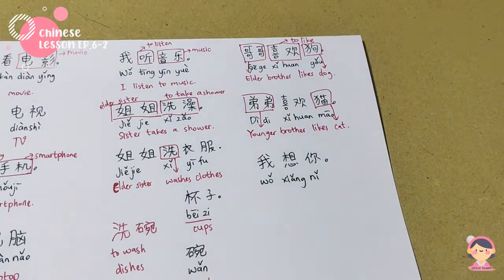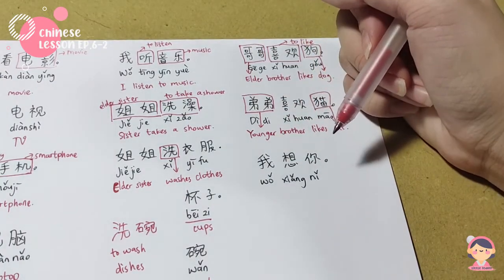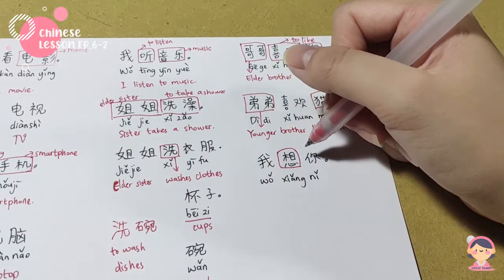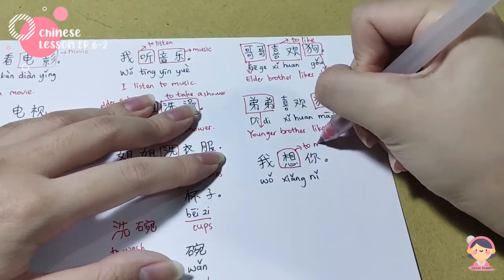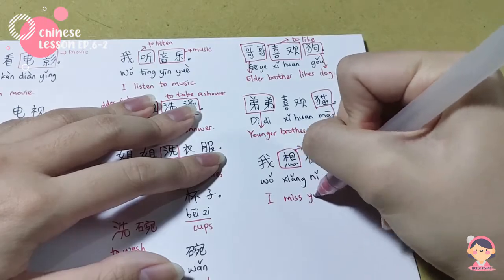Chinese Lesson Ep.6-2 : Basic Sentence Order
Chinese Lesson Ep.6-2

Hello guys welcome to Little Today channel. Through this channel, we want to share with you guys how to learn Chinese and hopefully our experience could also help you learn Chinese even better.
But please keep in mind that we're not professional teachers, so bear with us.

This is a LITTLE thing about TODAY.